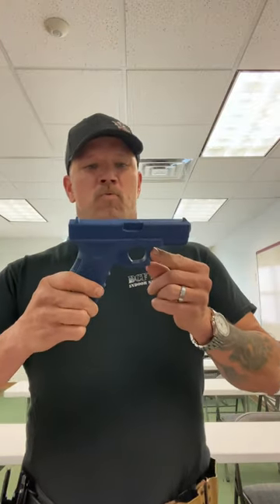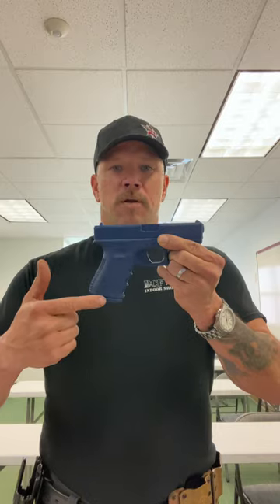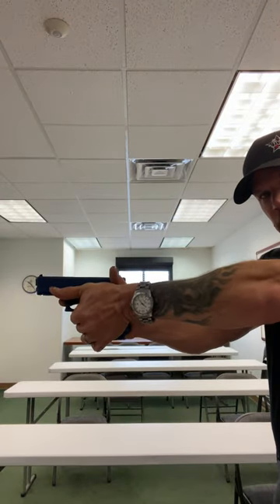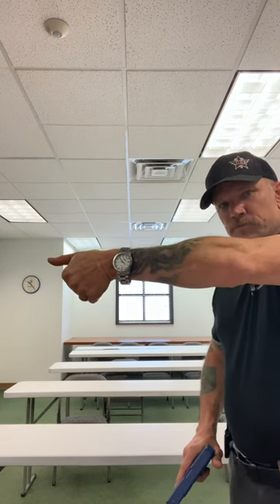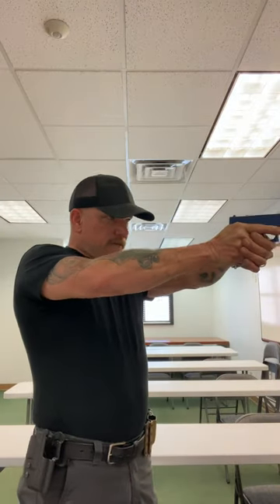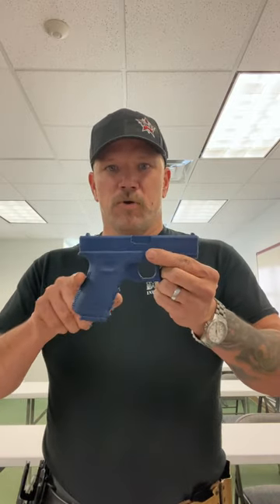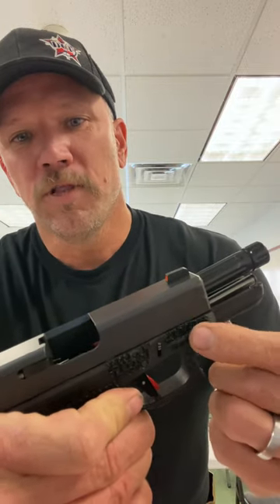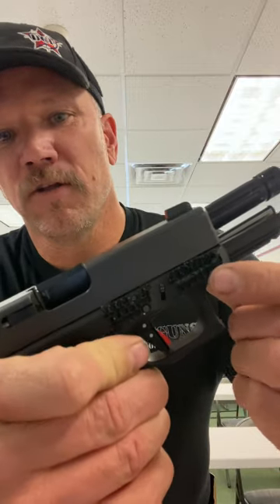How to grip the pistol; 8 Fundamentals series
Hey everyone this is Patch with Team SOFAST. I’m your 18D specialforces medic assaulter &
Today we are covering the 2nd of the 8 fundamentals of marksmanship; Grip.
Below are the links to the websites where you can find out more: